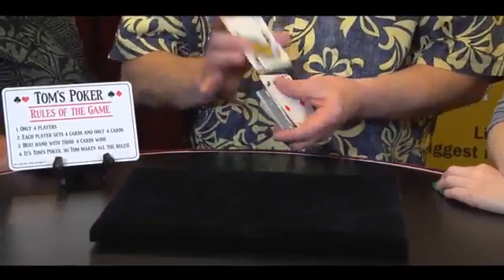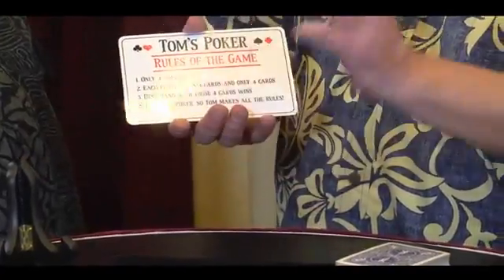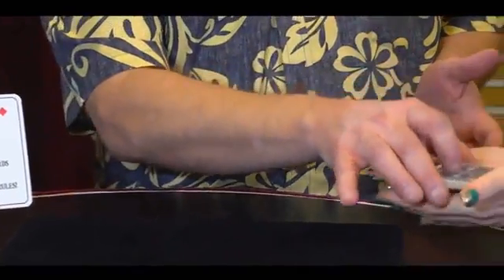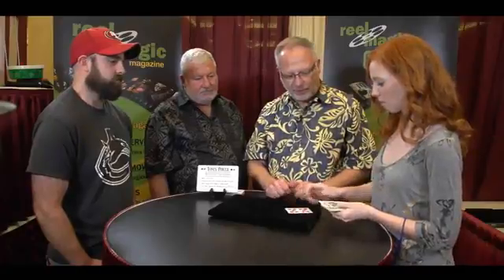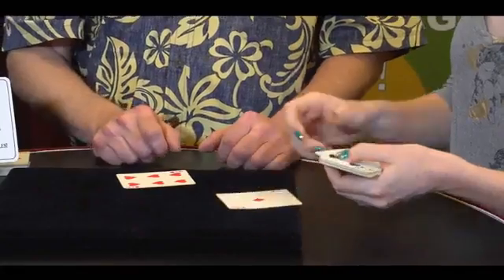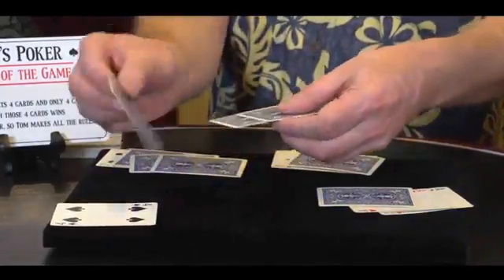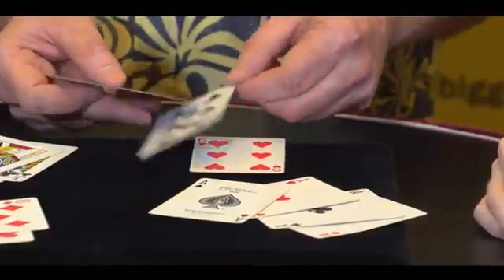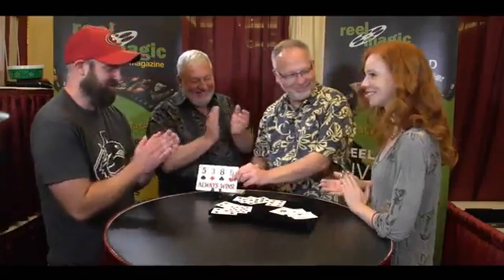MagicNevin Product Promo - Big Four Poker DVD by Tom Dobrowolski